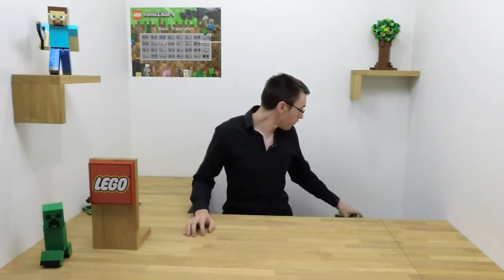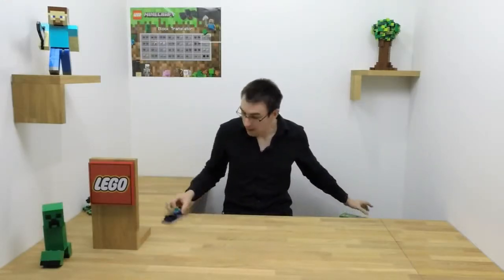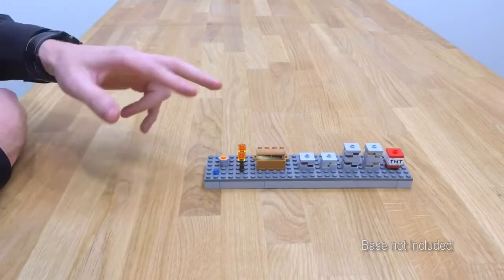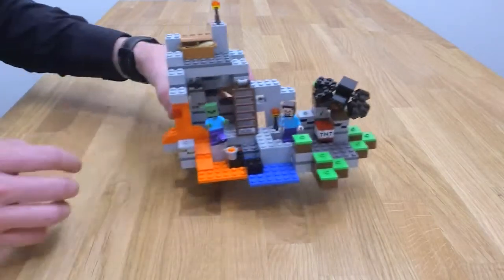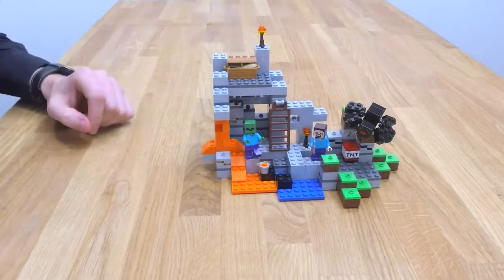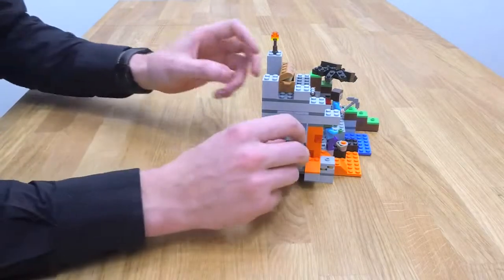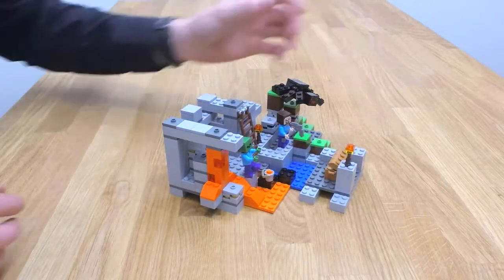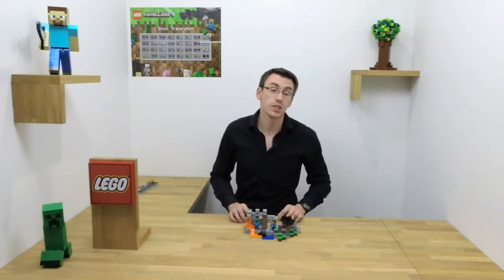Lego 21113 A Barlang - termékbemutató - Liliputjáték.hu